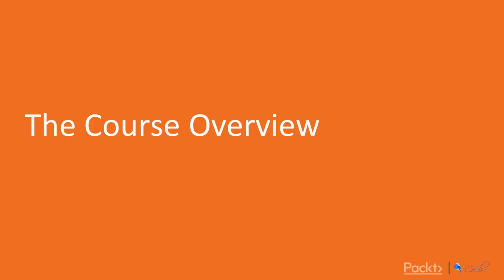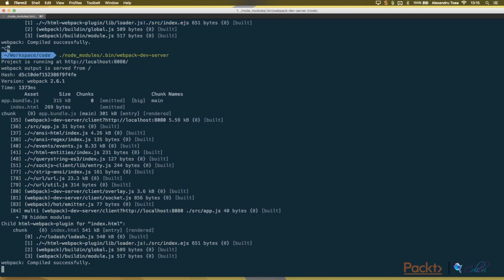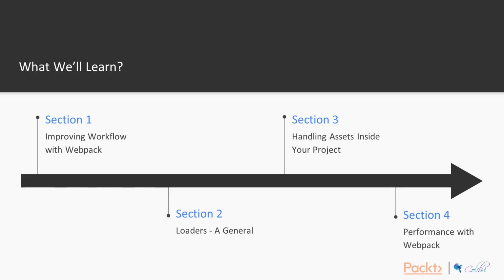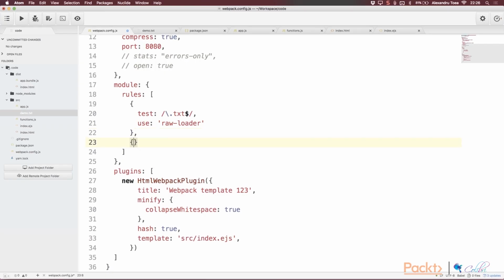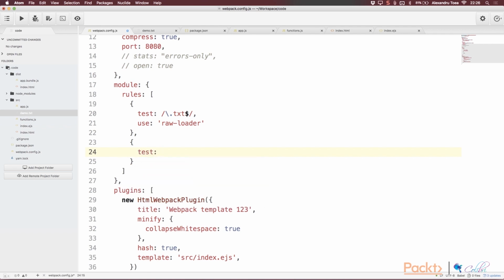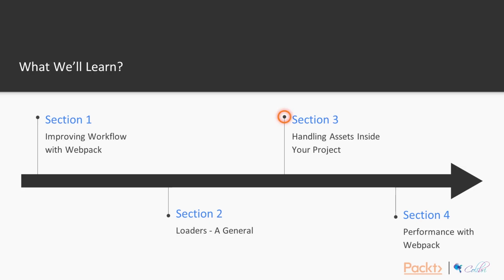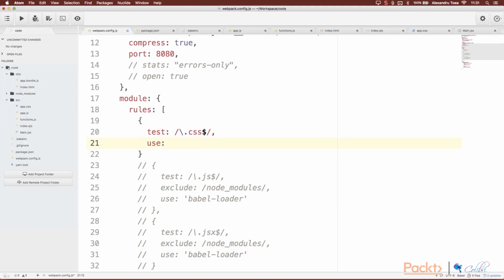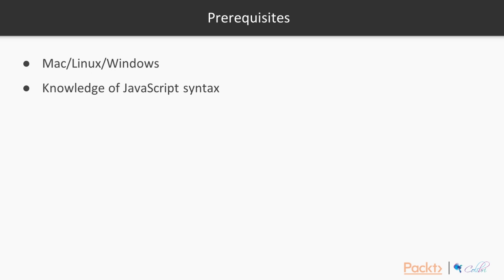Deploying Web Applications with Webpack : The Course Overview | packtpub.com